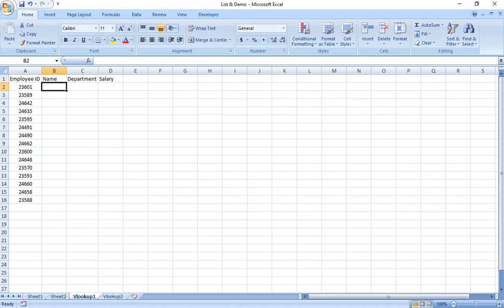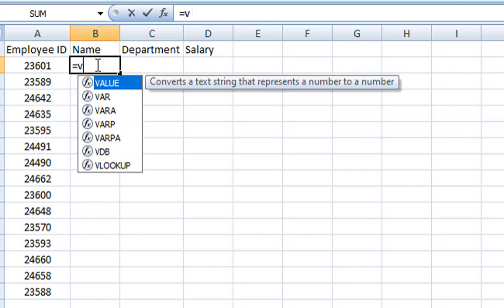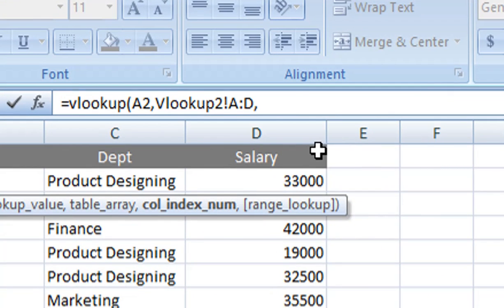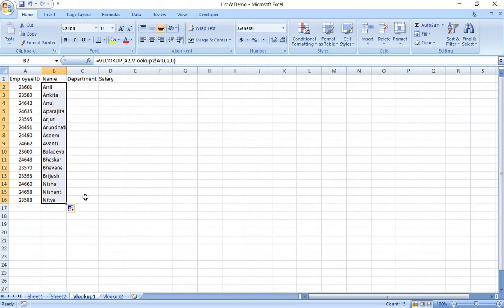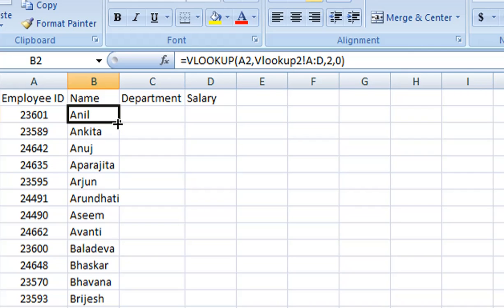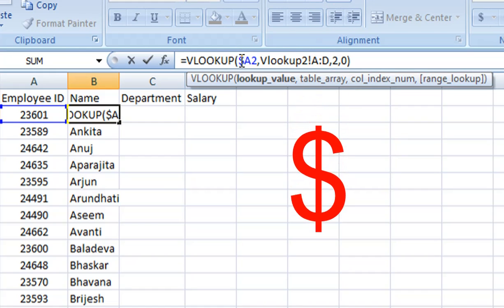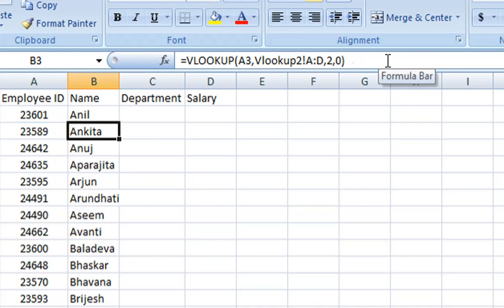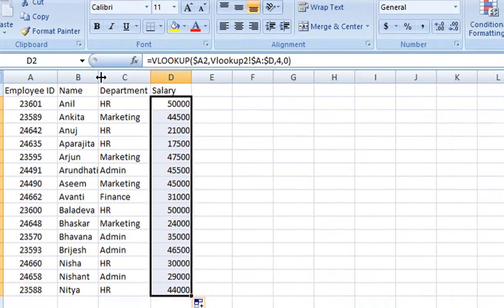Vlookup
An Excel help video explaining vlookup.